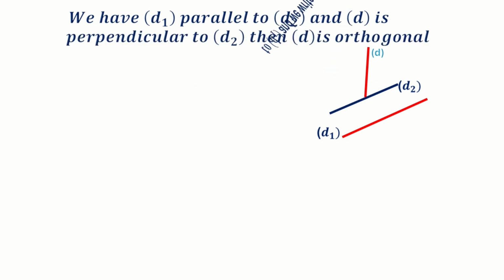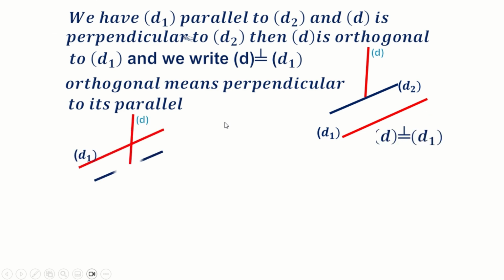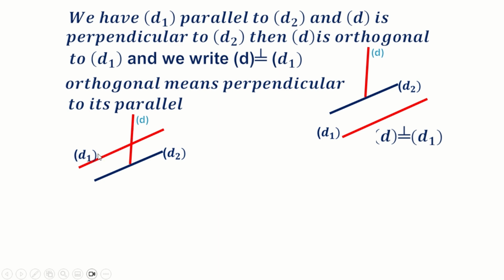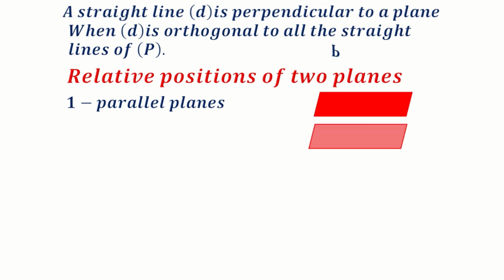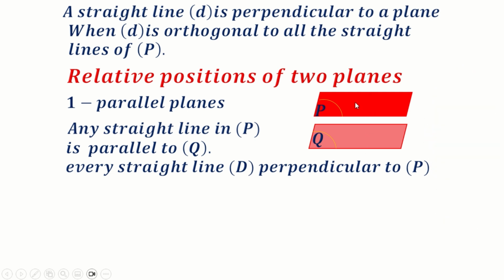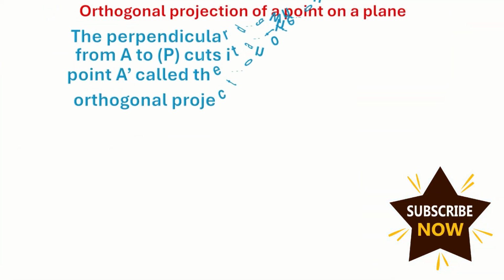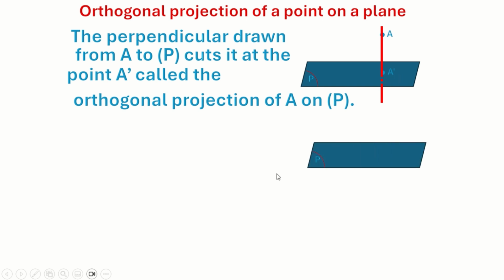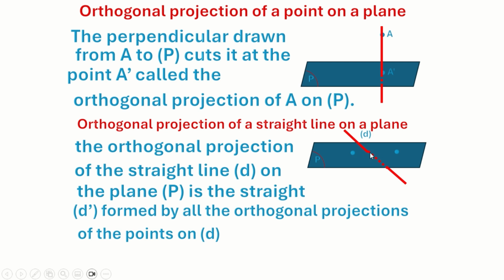Video88,Grade12,Orthogonal straight lines 3